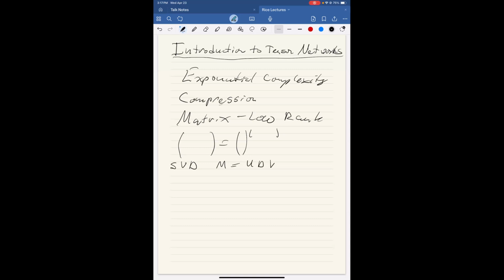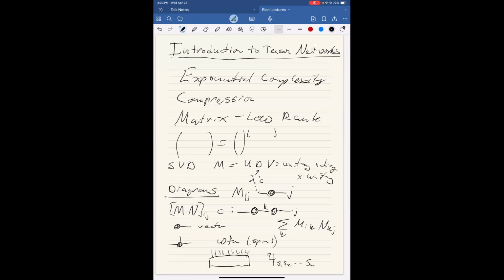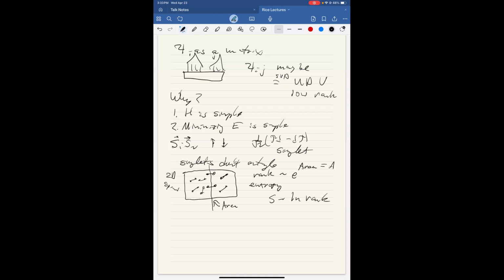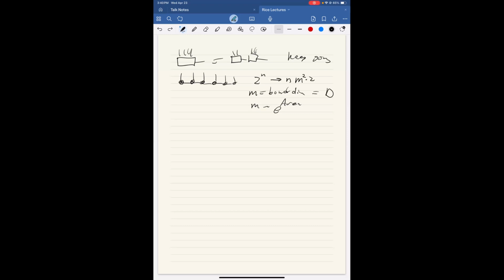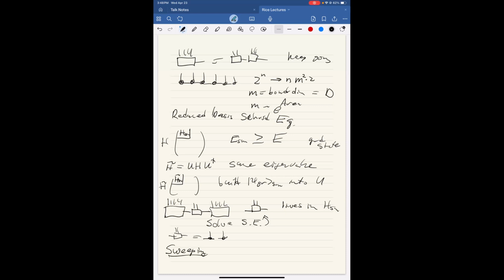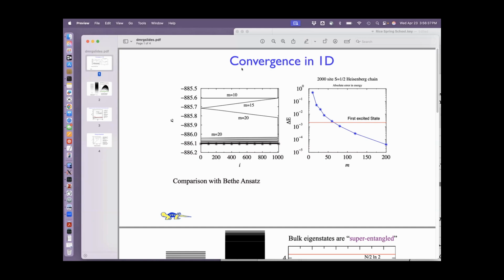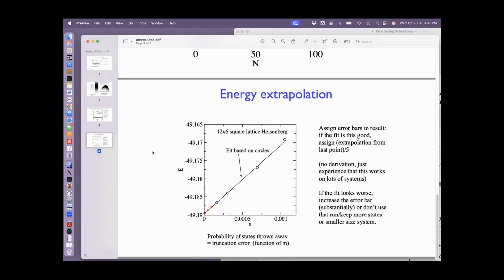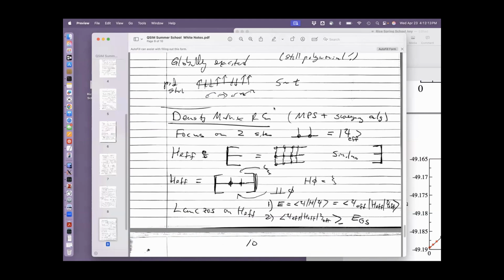eQMA/SECT: Steven White: Tensor Network methods for correlated quantum systems (I)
Data: Wednesday, April/23/2025, 3:00 PM to 4:00 PM (Houston)
Speaker: Steven White
Institution:U.C. Irvine

Abstract: I will give an introduction and overview of DMRG and tensor network methods for classical simulations of quantum systems.